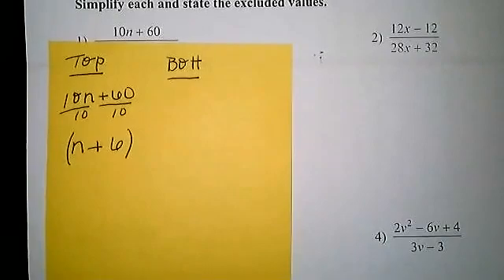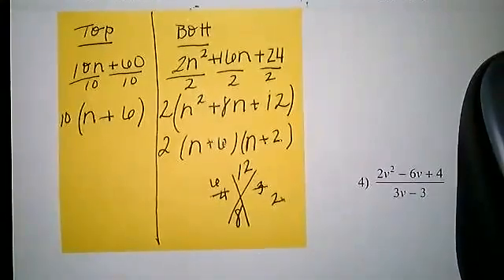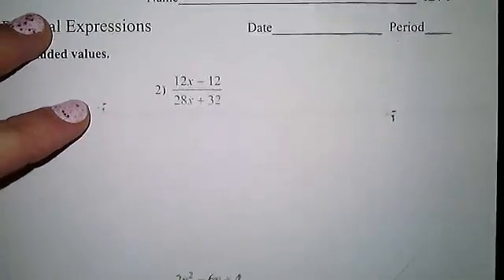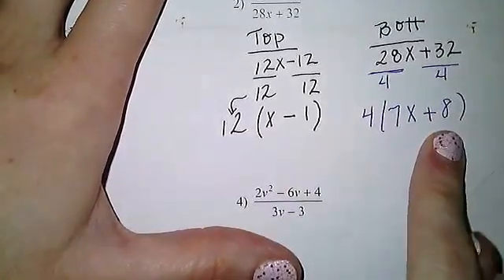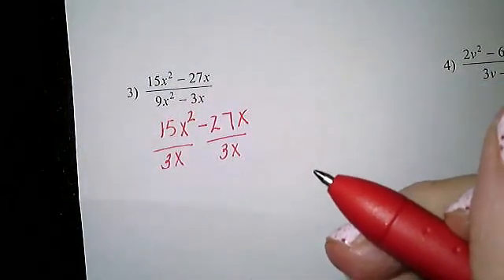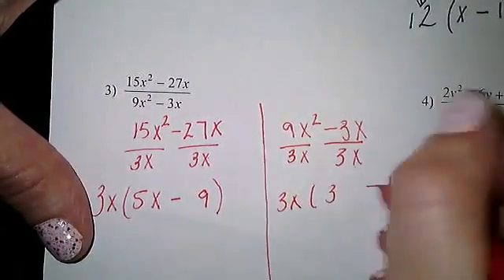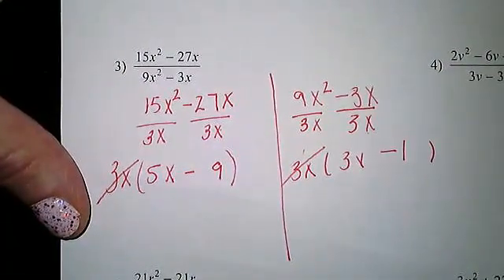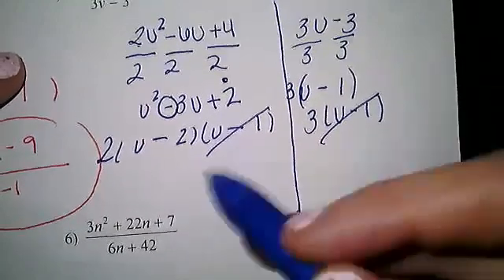Simplifying Rational Expressions